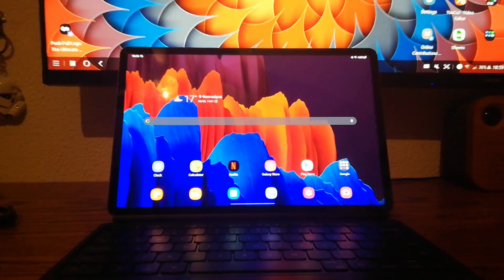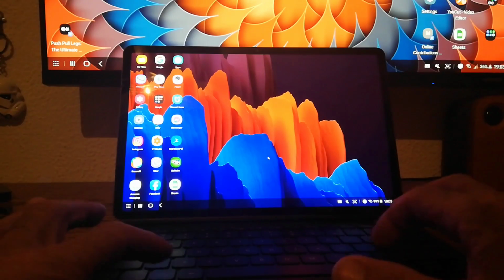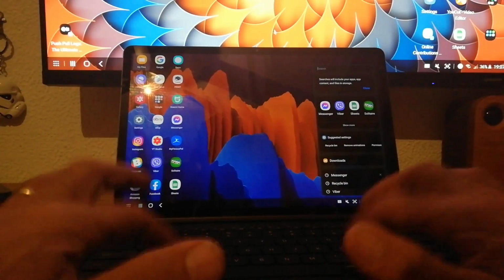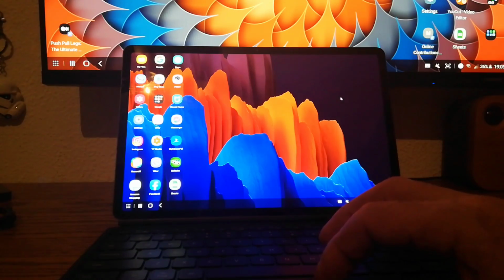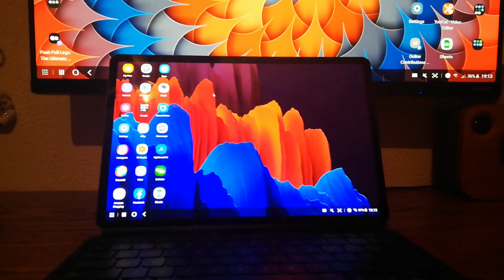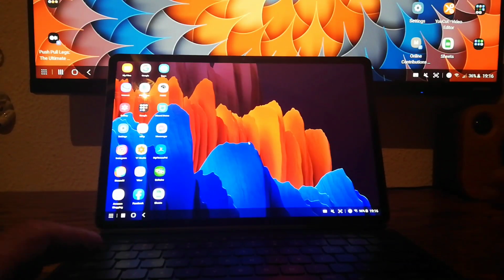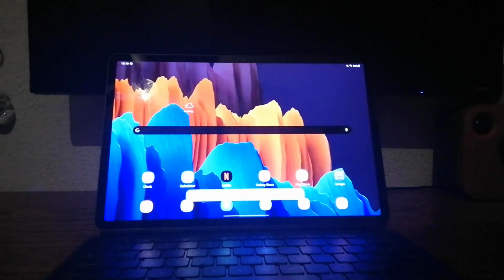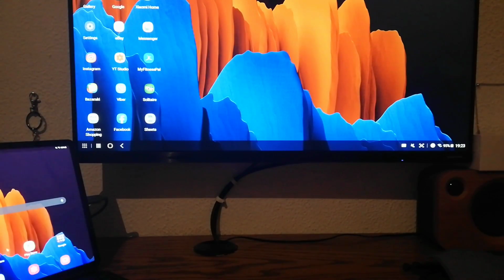Samsung TabS7Plus Oneui3.1Review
Samsung Tab S7 Plus Android 11 Oneui 3.1 two week Review.

This was supposed to be a review of the tabs 7 plus and the new features of the one ui 3.1 but it turned into 25minute a rant on how much i love using the tab and dex.